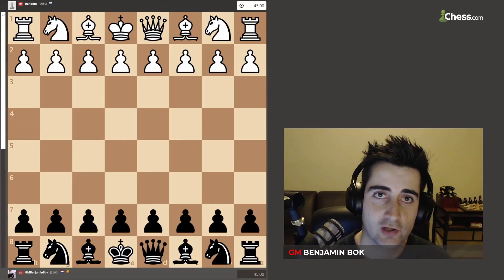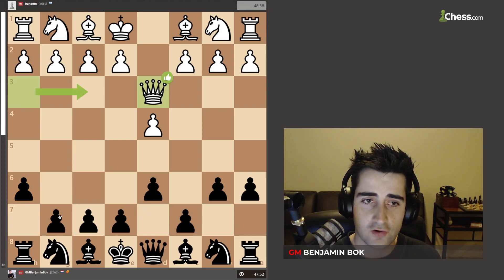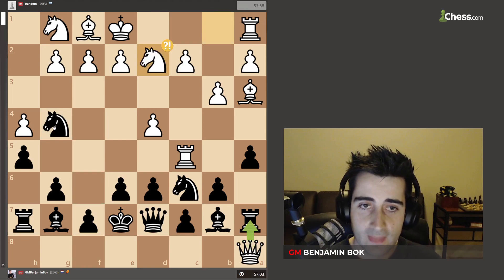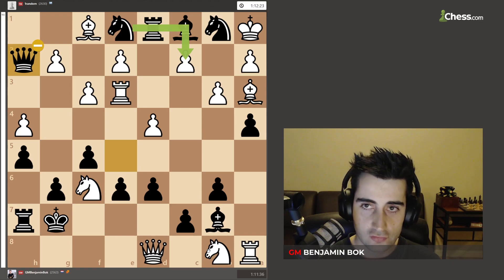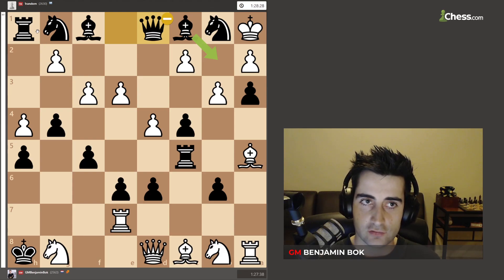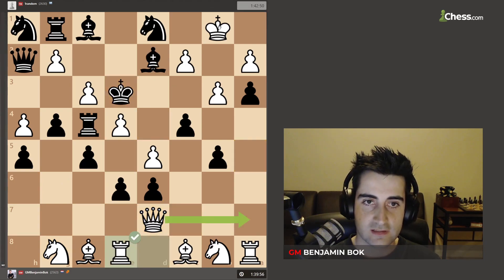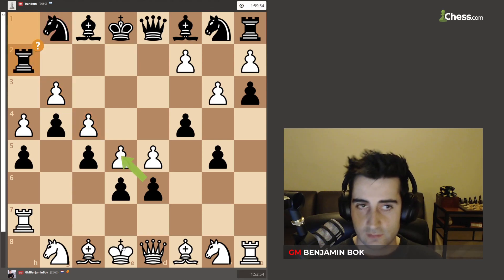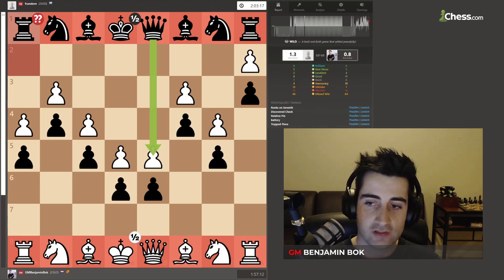The Most Beautiful Game of Chess (ENGINE DOES NOT UNDERSTAND)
Arguably one of the most beautiful games of chess was played recently on chess.com. The chess engines still have a hard time figuring it out.